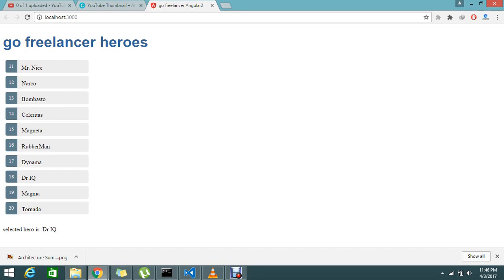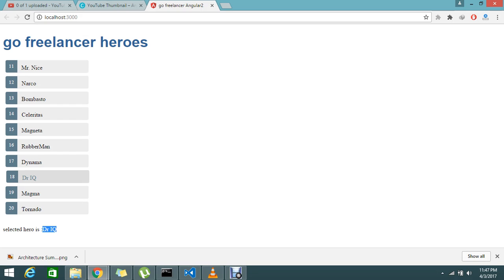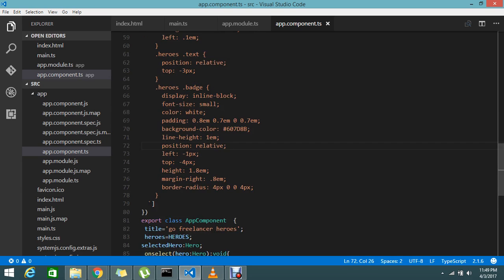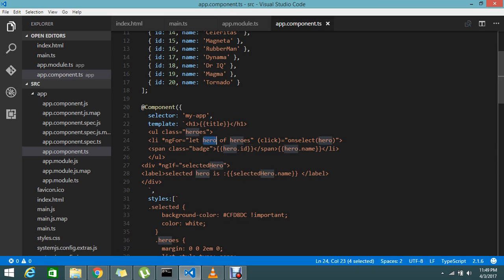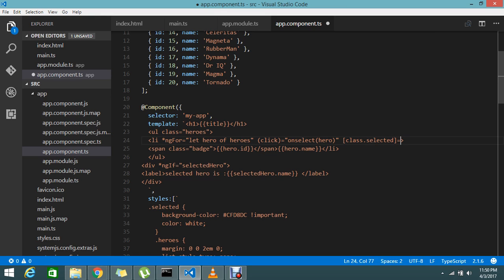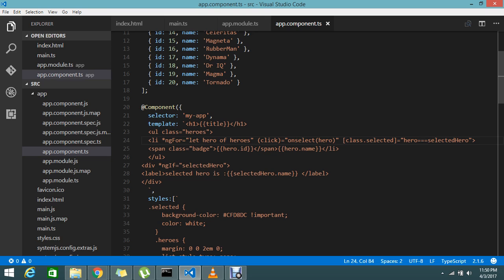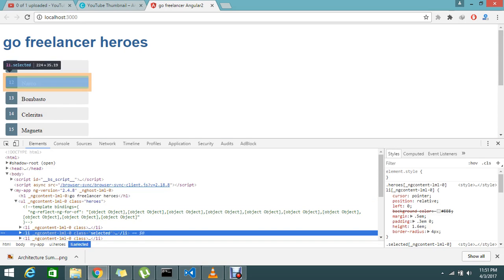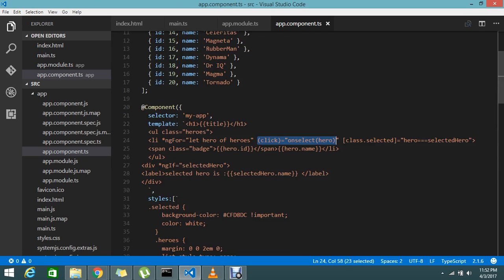how to highlight the selected record in list Angular 2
While the selected hero details appear below the list, it's difficult to identify the selected hero within the list itself.

In the styles metadata that you added above, there is a custom CSS class named selected. To make the selected hero more visible, you'll apply this selected class to the li when the user clicks on a hero name.
May be you like this